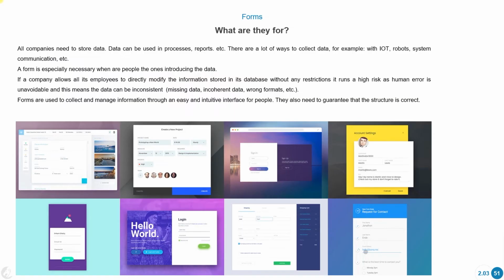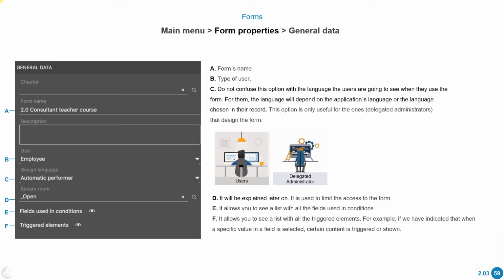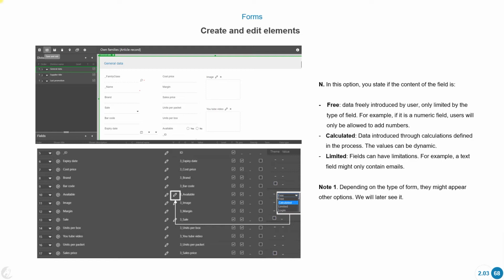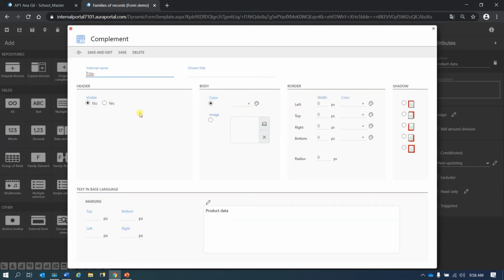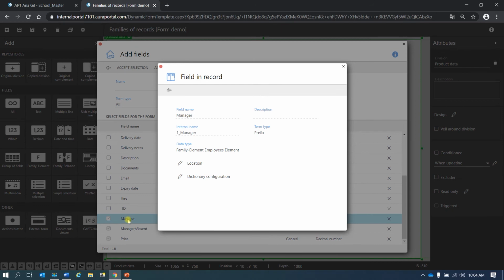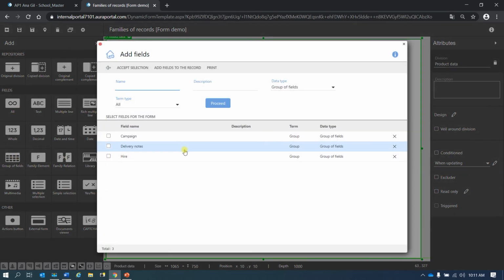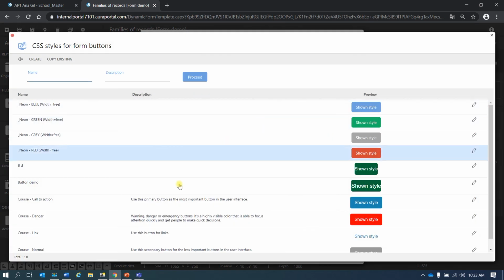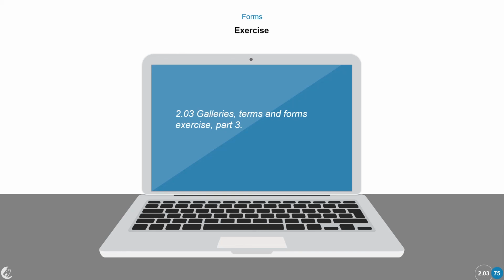BPM Course: 2. Building applications | Forms 2.03 03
You will learn how to create different forms, how they can be configured and used.